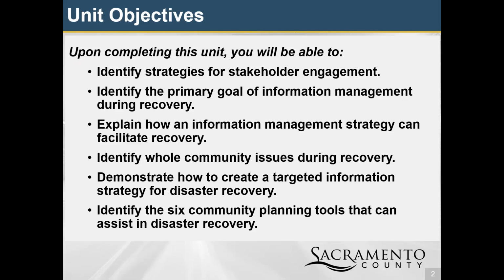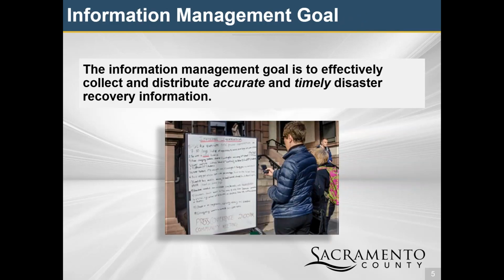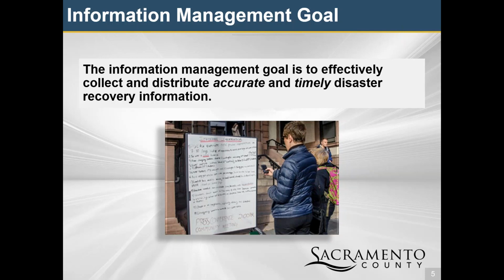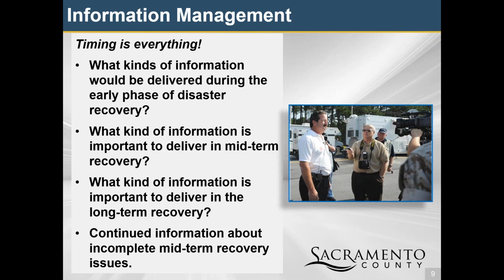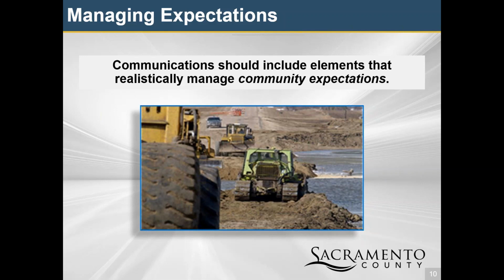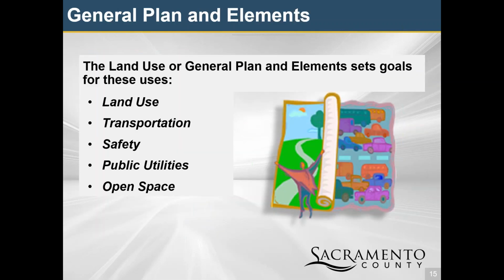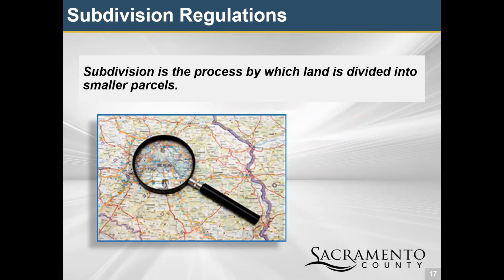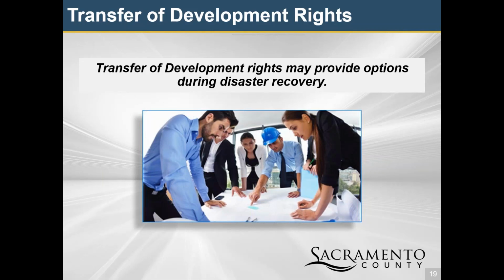Sacramento County 205 Recovery From Disaster Session 4 1